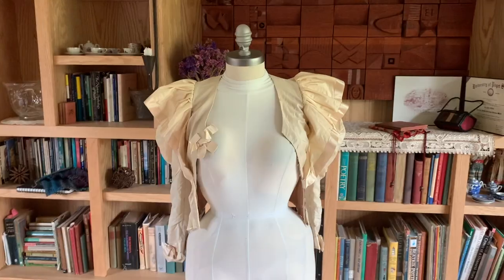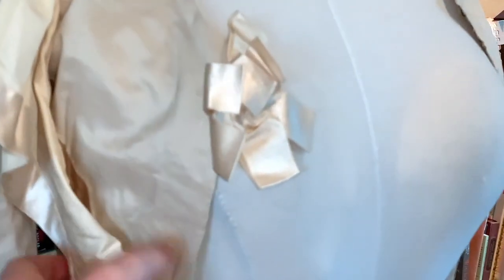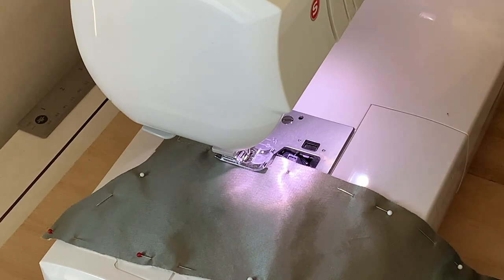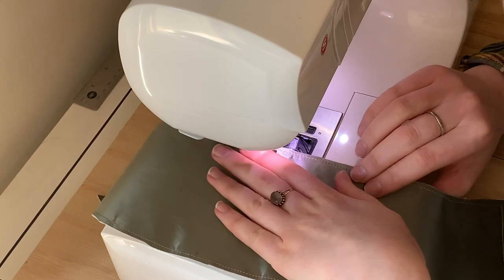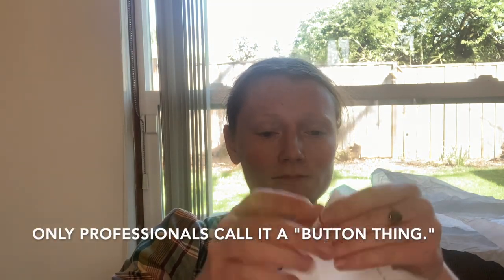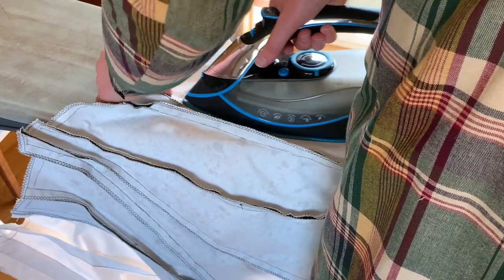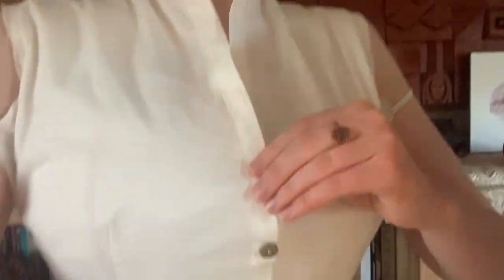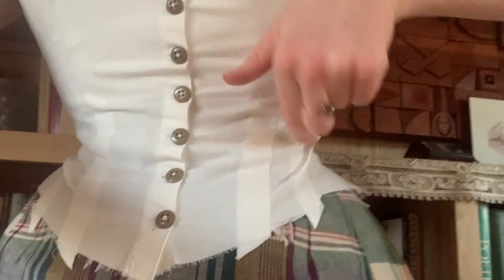Making a Fancy 1890s Victorian Bodice Part I | In The Beginning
I am trying something new this time.  I am going to be releasing the videos on this bodice in a series.  I hope you like it!